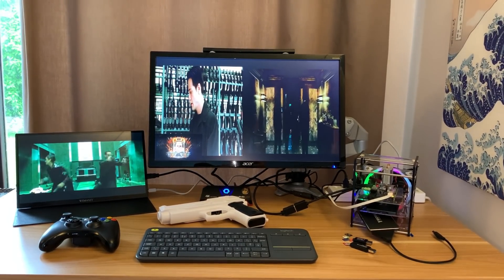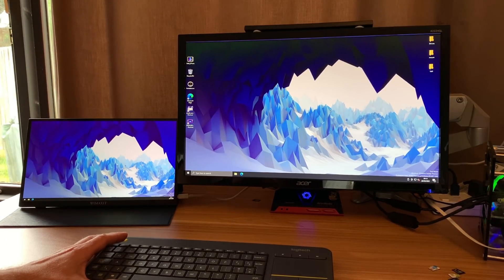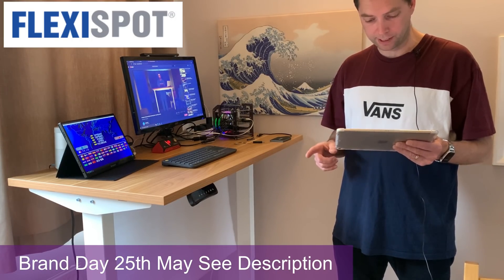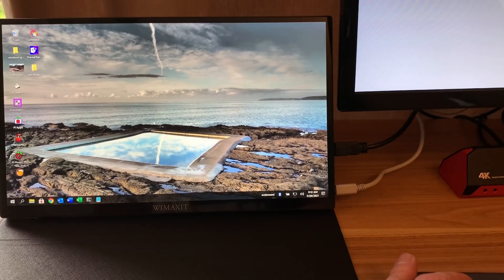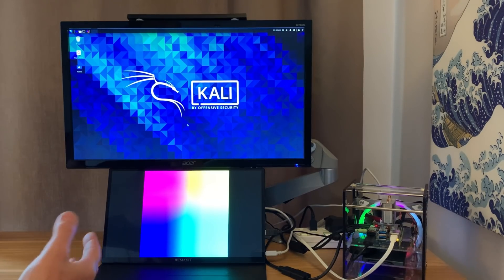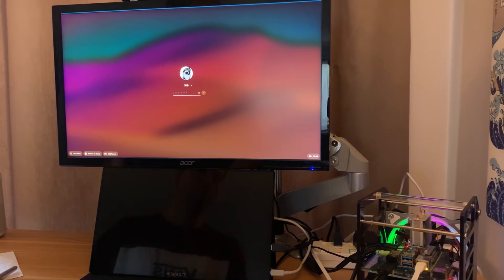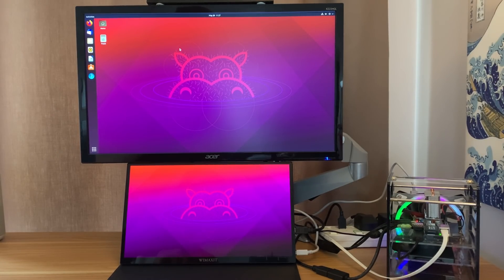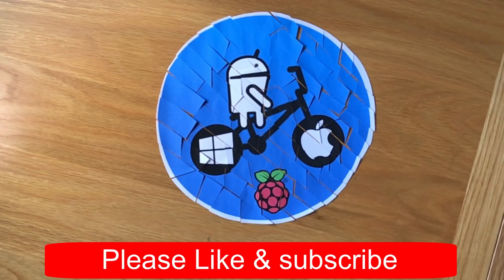16 operating systems Tested with Dual monitors. Raspberry Pi 4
Dual monitor operating systems Raspberry Pi 4

Testing what systems support dual monitors

Worked
Retropie
Windows 10 (with drivers from the WOR Discord)
Twister OS
Ubuntu Mate
Ubuntu
Manjaro Monkafenixjaro
Raspberry Pi os 32bit
Raspberry Pi os 64bit beta
Recalbox
MX Linux

Didn’t work
Kali Linux
Fyde OS
Android 11 & 11 TV
Dosbian
Pimiga

Flexispot
The Perfect Desk for Home or Office!

Let's celebrate FlexiSpot's Day on May 25, 2021!

Flexispot. Awesome Electric Standing Desk. Assembly and test.

Possible Fix for some systems
gman YYC
leepspvideo I got it! I added "dtoverlay=vc4-fmks-v3d" to config.txt. bingo dual monitors. You should do a vid on Ubuntu Studio I recall one of your vids you were curious.its pretty sweet and under-rated.

My standing desk similar model Flexispot